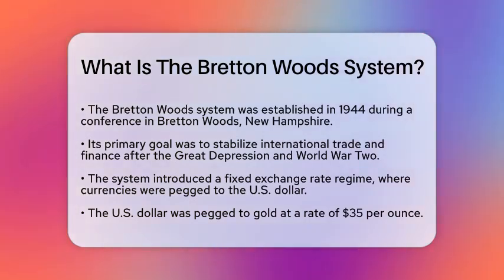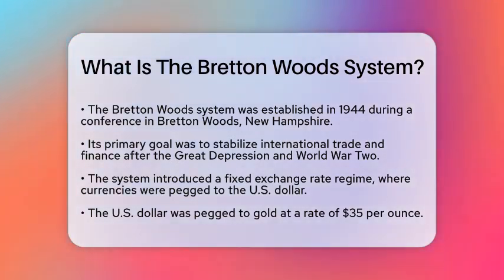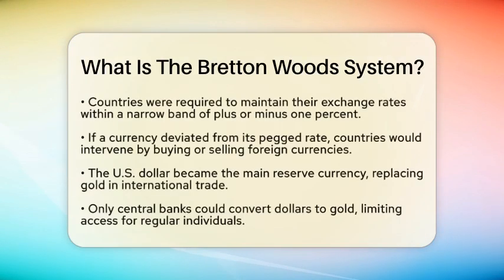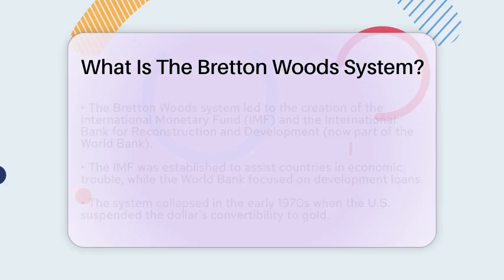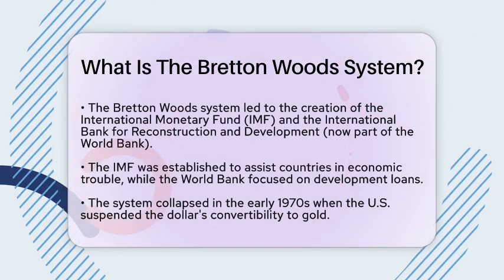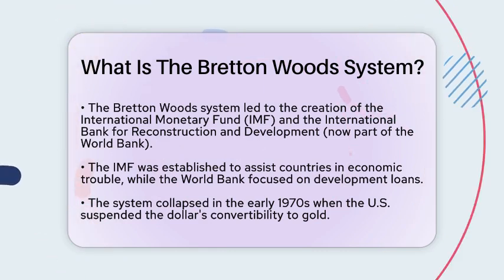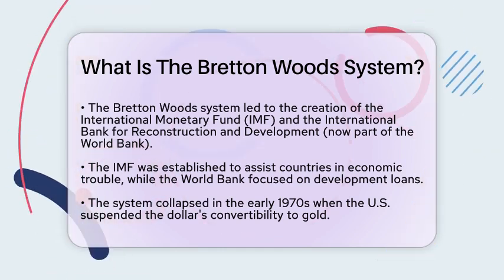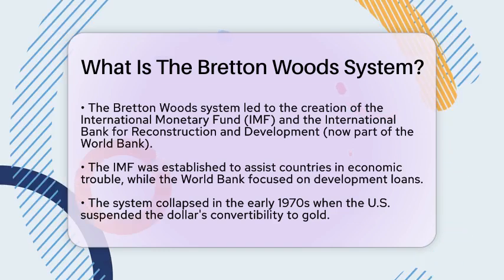What Is The Bretton Woods System? - Learn About Libertarianism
What Is The Bretton Woods System? In this informative video, we will explore the Bretton Woods system, a significant chapter in the history of international monetary relations. Established in 1944 during a conference in Bretton Woods, New Hampshire, this system aimed to create stability in global trade and finance following the turmoil of the Great Depression and World War II. We will discuss how the Bretton Woods system set up fixed exchange rates, where countries pegged their currencies to the U.S. dollar, which was in turn pegged to gold.

We'll also cover the role of the U.S. dollar as the primary reserve currency and how this arrangement shaped international trade. Additionally, we'll look into the institutions that emerged from this system, including the International Monetary Fund and the World Bank, and their roles in global economics.

Finally, we will consider the perspectives surrounding the collapse of the Bretton Woods system in the early 1970s and its implications for economic policies today. This discussion will provide a comprehensive understanding of the Bretton Woods system and its lasting impact on globalization and economic freedom.

About Us: Welcome to Learn About Libertarianism, your go-to source for understanding the principles and philosophies of libertarian thought. Here, we break down the core tenets of libertarianism, covering topics such as individual freedom, limited government, personal responsibility, and free markets. Our aim is to provide clear and accessible content that helps you navigate the complexities of political ideologies and their real-world implications.